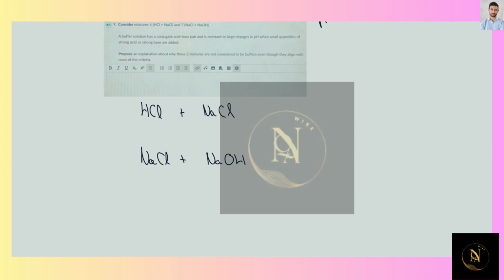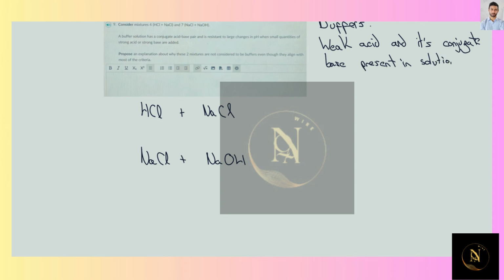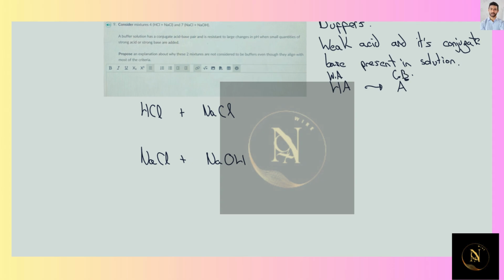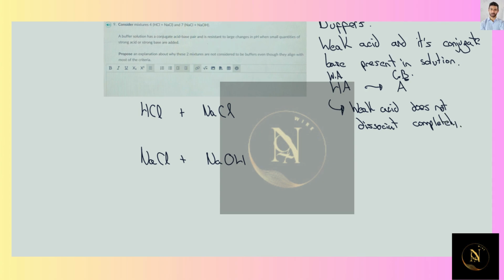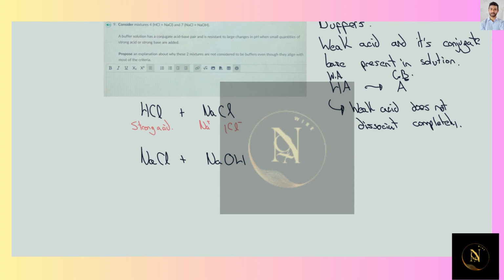[Chemistry] Consider mixtures and A buffer solution has a conjugate acid-base pair and is resistant